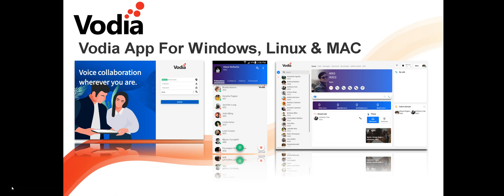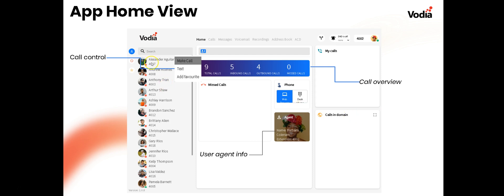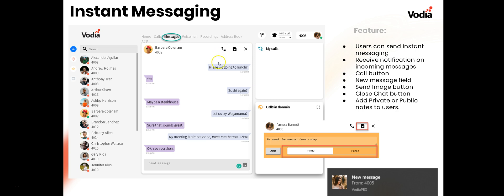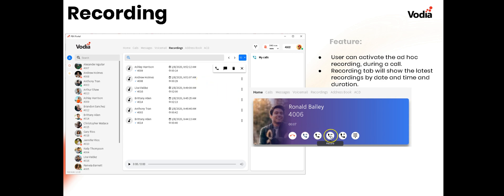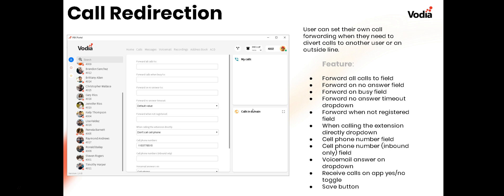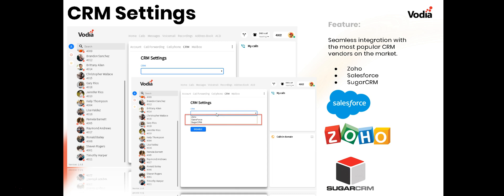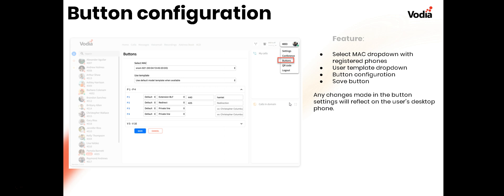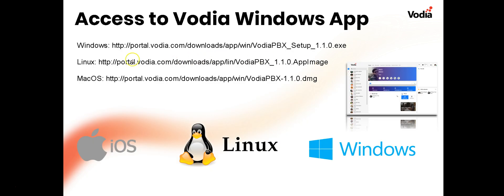Vodia softphone for Windows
The Vodia softphone for Windows is a free softphone developed by Vodia Network. It can be used to make and receive VoIP phone calls directly from your PC using WebRTC. Whether a small business or enterprise customer, your subscribers will enjoy the easy to use interface that allows users to make and receive calls as if it were a physical SIP desktop phone.

Download Vodia PBX
For Windows 32, the current location is (And then upgrade to 63.0 from the PBX GUI)

For Windows 64, the current location is (And then upgrade to 63.0 from the PBX GUI)